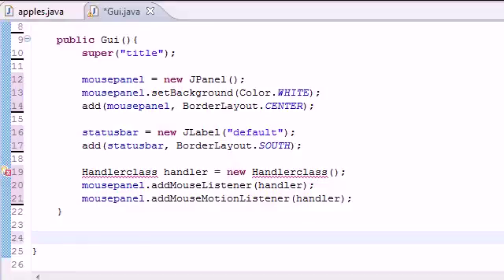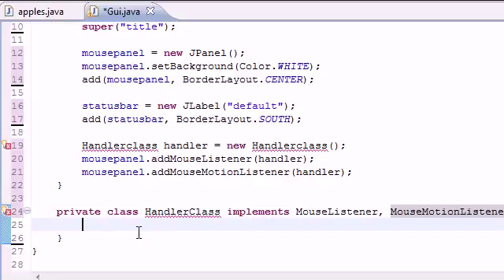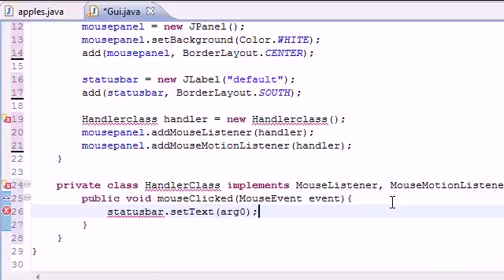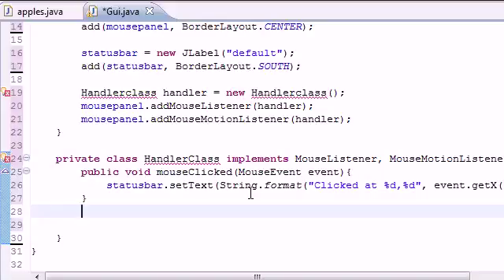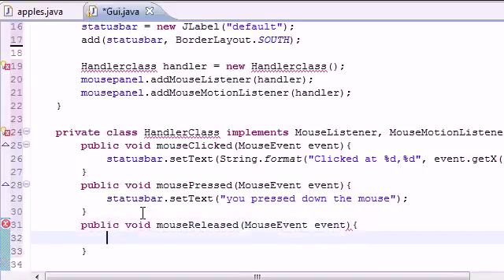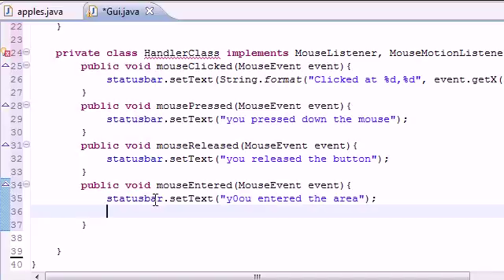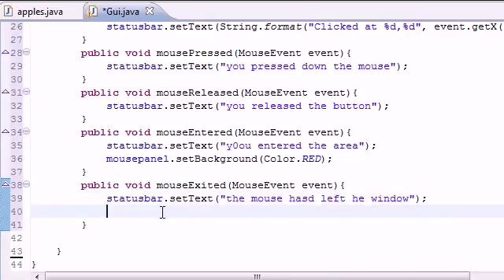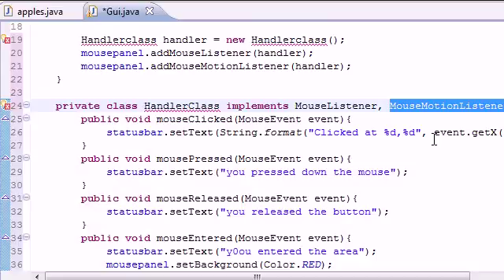Java Programming Tutorial 75 MouseListener interface YouTube